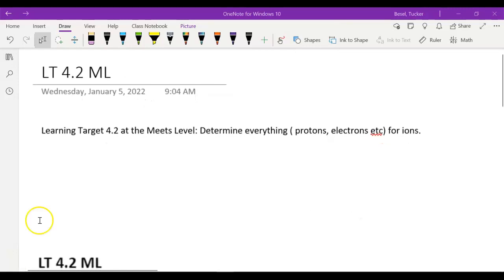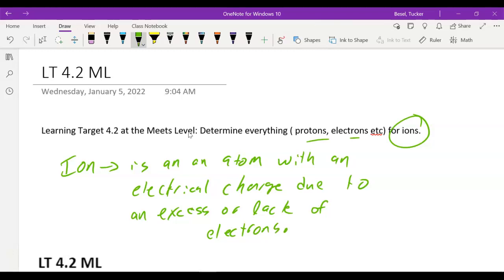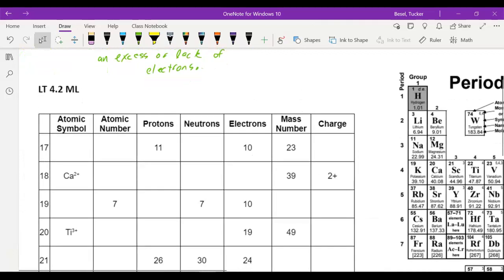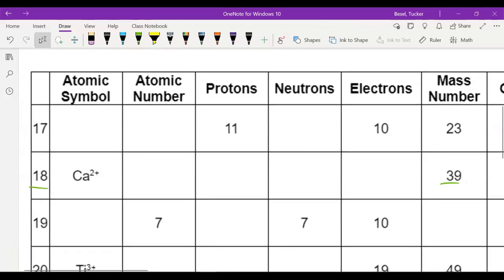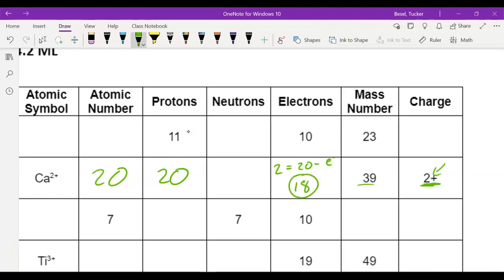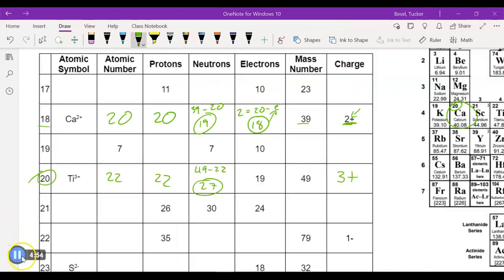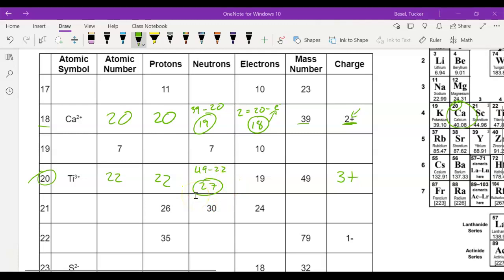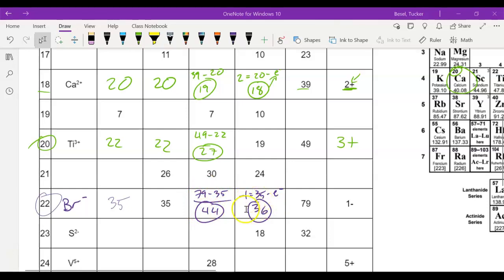Chem Video Notes | Learning Target 4.2 Meets, Level